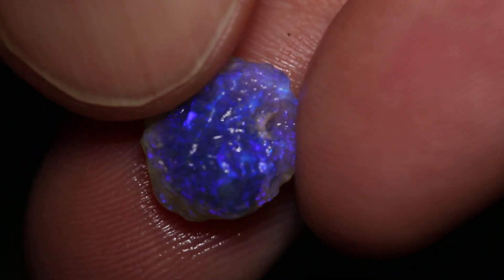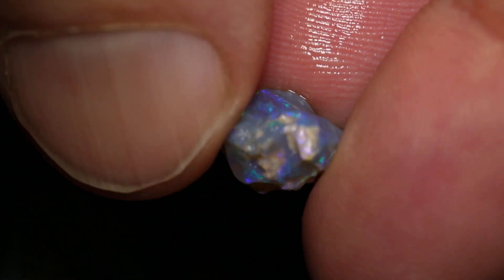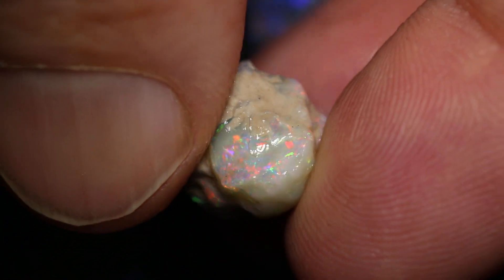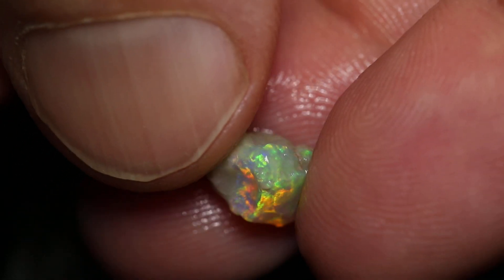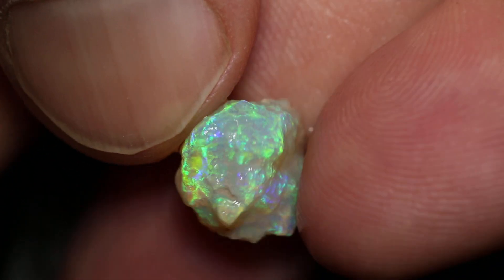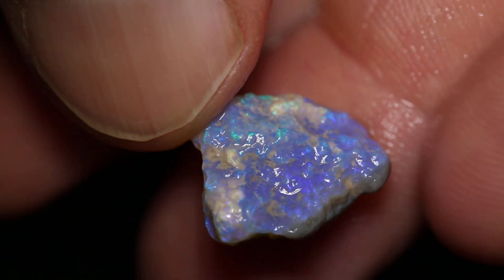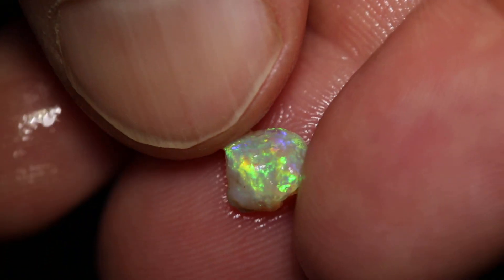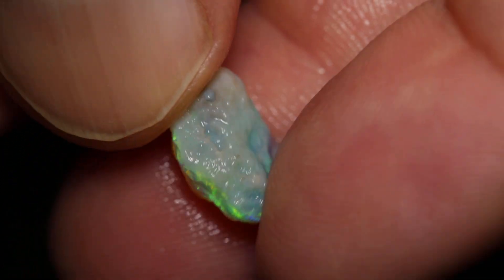Australian opal gems from Lightning Ridge